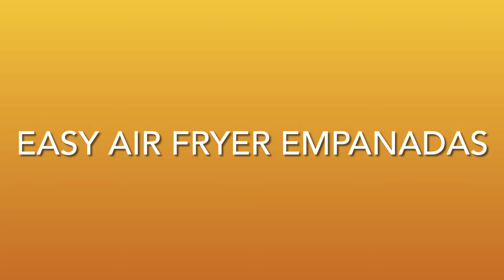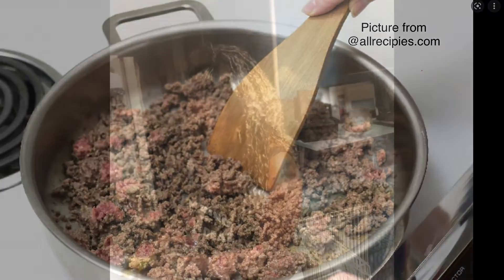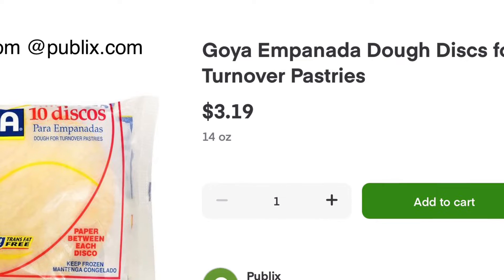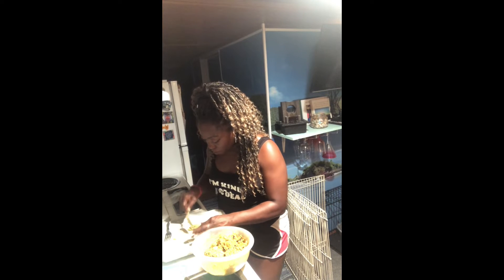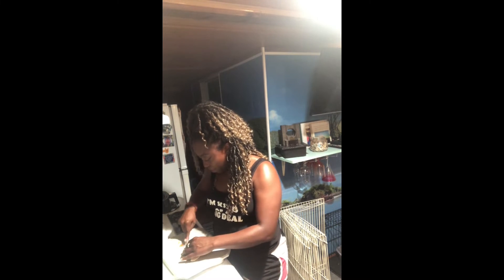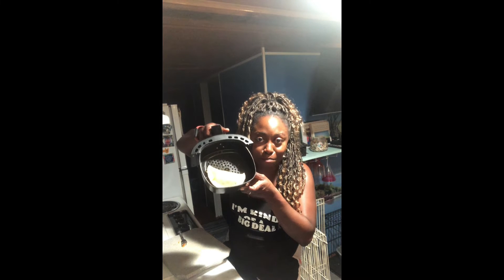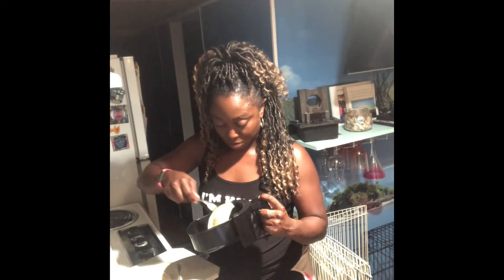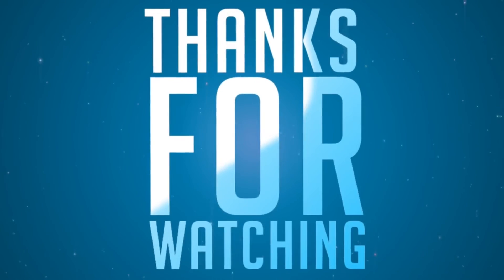Tiny house big cooking: Easy air fryer empanadas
I looove empanadas! I heard they were fairly easy to make so I tried it and guess what it is easy and affordable!